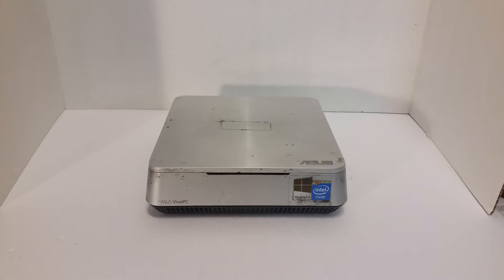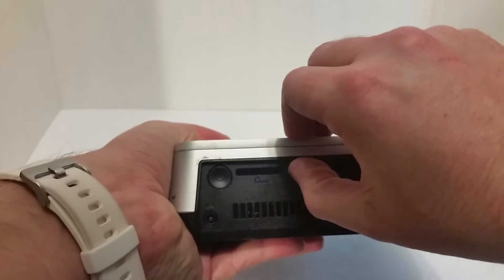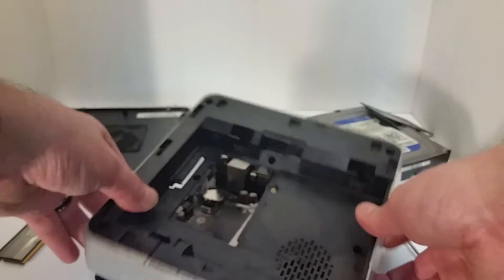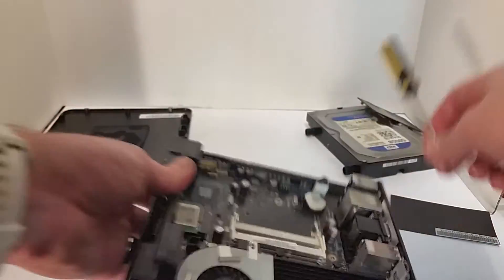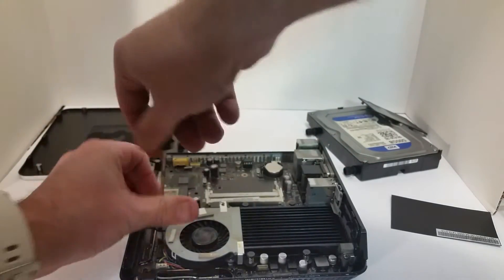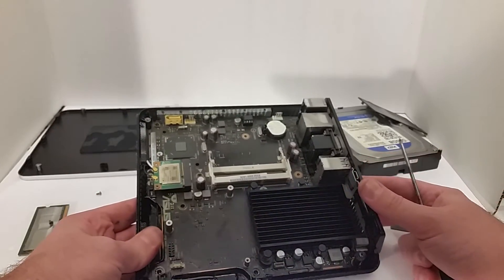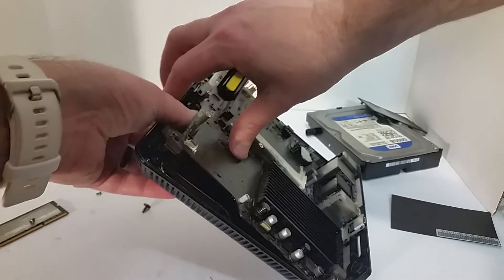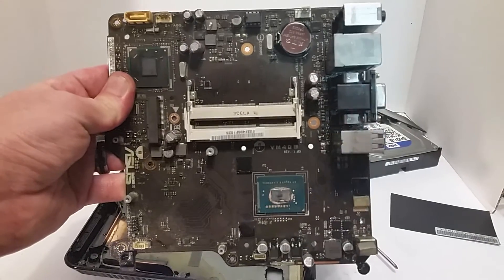Asus VIVO VM42 Mini PC FULL Teardown!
I finally managed to kill one of these Vivo systems after leaving it in a hostile environment.

Powerful mini PC with Vivo DualBay for added storage flexibility
Windows 8.1
Accommodates up to two storage drives for added flexibility *
Dual channel DDR3 SO-DIMM (support up to 16 GB)
Fast 802.11ac Wi-Fi and mobile device control
SonicMaster Technology — integrated speakers and audio tuning software for premium sound
ASUS HomeCloud with 802.11ac Wi-Fi — access your PC remotely and stream multimedia content anywhere, anytime
56mm tall; with a footprint slightly larger than a standard DVD jewel case
* Optional

ASUS Vivo PC VM42 - mini PC - Celeron 2957U 1.4 GHz - 4 GB - 500 GB Specs

ASUS Vivo PC VM42 - mini PC - Celeron 2957U 1.4 GHz - 4 GB - 500 GB | VM42-S075V

SPECS
GENERAL
Product Form FactorMini PC
Packaged Quantity1
ManufacturerAsus
PROCESSOR / CHIPSET
CPUIntel Celeron 2957U / 1.4 GHz
Number of CoresDual-Core
CACHE MEMORY
Installed Size2 MB
Cache Per Processor2 MB
Per Processor Size2 MB
Installed Size2 MB
RAM
Memory Speed1600 MHz
Featuresdual channel memory architecture
Configuration Features1 x 4 GB
TechnologyDDR3L SDRAM
Installed Size4 GB
STORAGE
Interface TypeSerial ATA-600
Typenone
MEMORY
Max Supported Size16 GB
DISPLAY
Typenone.
HARD DRIVE
TypeHDD
Capacity1 x 500 GB
Interface TypeSATA 6Gb/s
Spindle Speed7200 rpm
TypeHDD
Interface ClassSerial ATA
Installed Qty1
Capacity500 GB
STORAGE CONTROLLER
Interface TypeSerial ATA-600
TypeSerial ATA
Installed Qty1
HARD DRIVE (2ND)
Typenone
INPUT
Typekeyboard, mouse
HARD DRIVE (3RD)
Typenone
COMMUNICATIONS
Wireless Protocol802.11ac, Bluetooth 4.0
PROCESSOR
Installed Qty1
Max Supported Qty1
TypeCeleron
Processor Number2957U
ManufacturerIntel
Clock Speed1.4 GHz
OPTICAL STORAGE
Drive Typeno optical drive
Typenone
OPTICAL STORAGE (2ND)
CARD READER
Type4 in 1 card reader
Supported Flash Memory CardsMultiMediaCard, SD Memory Card, SDHC Memory Card, SDXC Memory Card
STORAGE REMOVABLE
Typenone
HEADER
BrandASUS
Product LineASUS Vivo PC
ModelVM42
Packaged Quantity1
CompatibilityPC
MISCELLANEOUS
Colorsilver
FeaturesASUS SonicMaster
Included AccessoriesVESA wallmount adapter
NETWORKING
Data Link ProtocolBluetooth 4.0, Ethernet, Fast Ethernet, Gigabit Ethernet, IEEE 802.11ac
Compliant StandardsBluetooth 4.0, IEEE 802.11ac
Wireless LAN SupportedYes
MONITOR
Monitor TypeNone.
SYSTEM
Typepersonal computer
Hard Drive Capacity500 GB
GRAPHICS CONTROLLER
Form Factorintegrated
Graphics ProcessorIntel HD Graphics
DIMENSIONS & WEIGHT
Width7.5 in
Depth7.5 in
Height2.2 in
CHASSIS
Form Factordesktop slimline
Manufacturer Form Factormini PC
AUDIO OUTPUT
Form Factorintegrated
Sound Output Modestereo
PRINTER
Typenone
KEYBOARD
InterfaceUSB
ENVIRONMENTAL STANDARDS
ENERGY STAR CertifiedYes
MOUSE
InterfaceUSB
PHYSICAL CHARACTERISTICS
Form Factordesktop slimline
Weight2.65 lbs
POWER
Typepower adapter
OPERATING SYSTEM / SOFTWARE
OS Provided: TypeWindows 8.1 with Bing 64-bit Edition
OS ProvidedWindows 8.1 with Bing 64-bit Edition
HARD DRIVE (4TH)
Typenone
VIDEO OUTPUT
Graphics Processor SeriesIntel HD GraphicsGENERAL
ManufacturerAsus